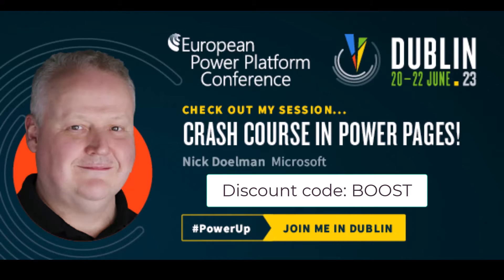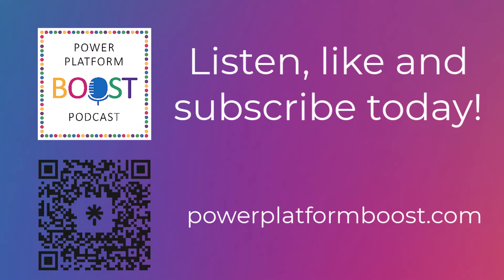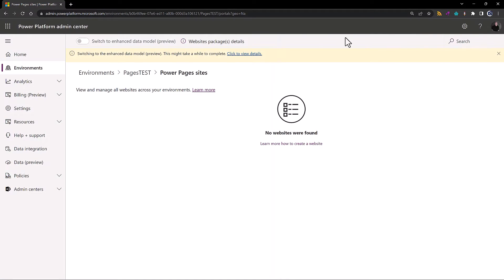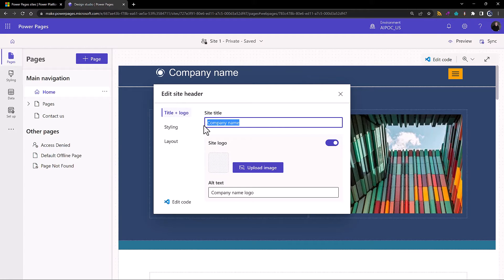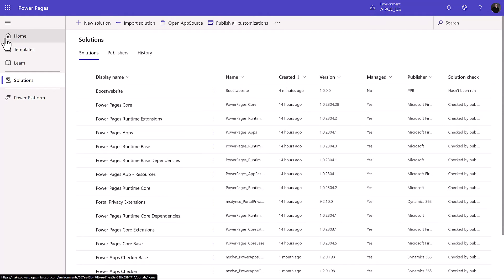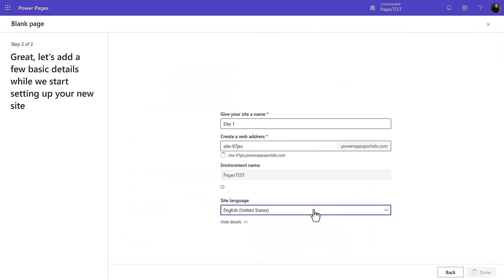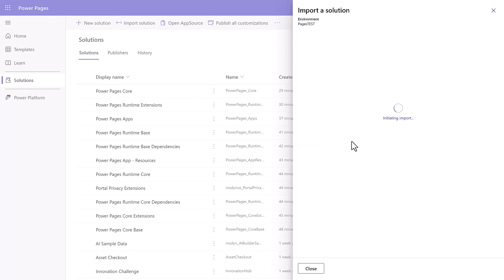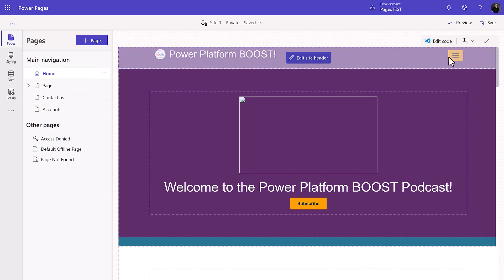Power Pages site configuration in solutions!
In this video, I walk you through the process to add your Power Pages site configuration to a solution and move it to another environment.